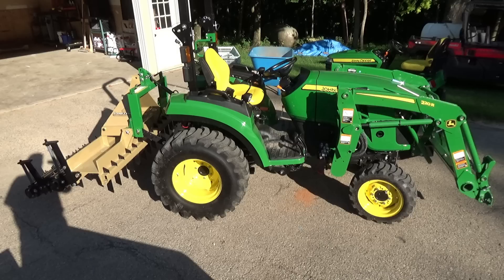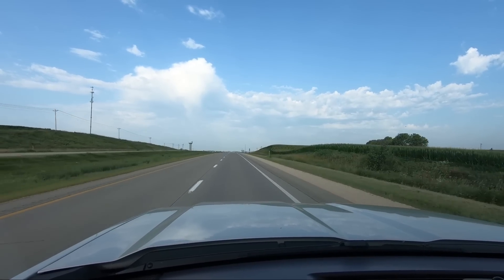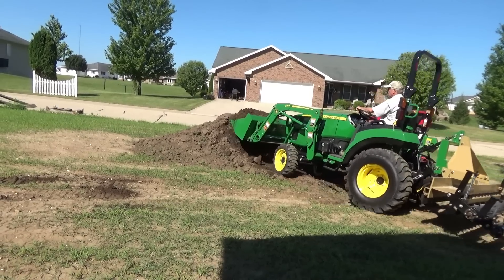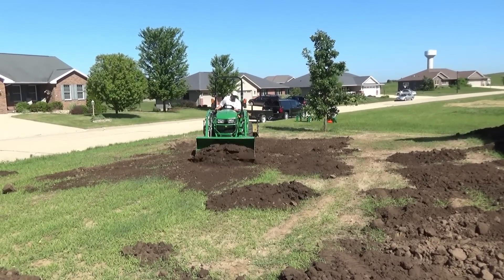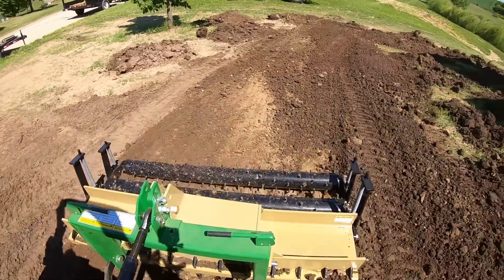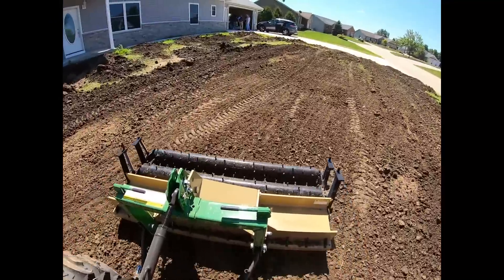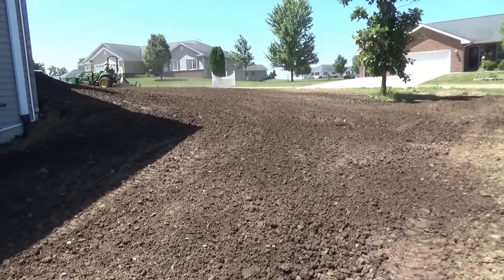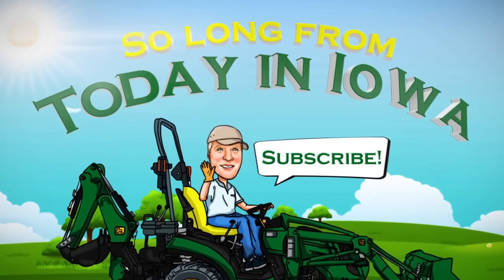Land Pride Soil Pulverizer / John Deere 2038R / Installing new yard/ 108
Using the Land Pride Soil Pulverizer SP 3072, and the compact John Deere 2038r compact tractor, I'll show you how to prepare the soil for seeding a new yard. The Land Pride Soil Pulverizer SP 3072, makes preparing the soil very easy.
The Land Pride pulverizer is an excellent implement for landscape companies, small contractors or rural enthusiast like me.
Please consider watching my other videos #10, 11, 12, 84 & 87 to see a smaller Land Pride soil pulverizer used on the John Deere 1025R.

Welcome to my channel, I'm in Dubuque Iowa, and my channel is know as Today in Iowa or Bill Burkhart 1025.Be sure and check out my channel for many videos including the John Deere 1025r tractor backhoe and the many implements I have to maintain my property.

I'd enjoy hearing your comments, I answer every comment.

Chapters
0:00 Introduction
0:25 Implements used in this project
0:37 I Match quick attach demonstration
1:02 Walk around of pulverizer
2:45 Unloading at job site
3:16 Project overview
3:32 I Match quick attach demonstration
4:27 Loader work 220 R Loader
10:34 Soil pulverizer work
13:33 Working near concrete with pulverizer
15:23 Matching new work to existing
16:17 Additional dirt being delivered
16:45 Final grading with only pin rollers
17:14 Seed fertilizer and straw
17:42 Project completed two month follow up